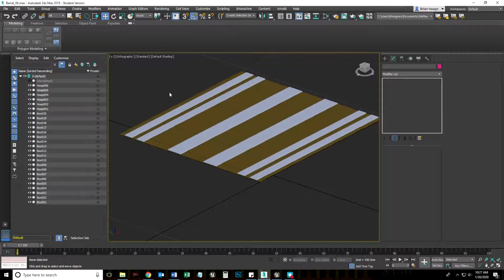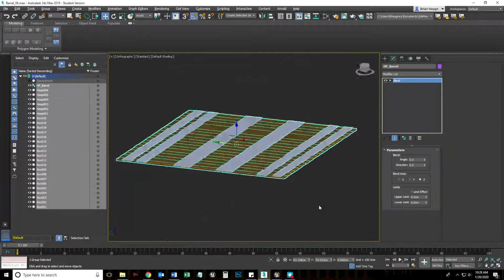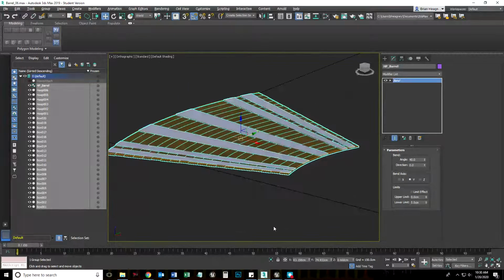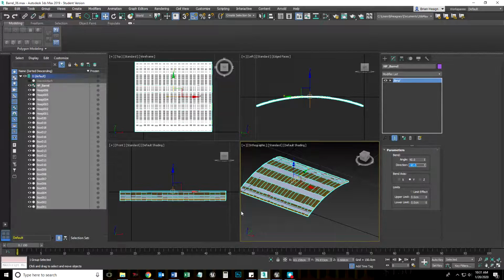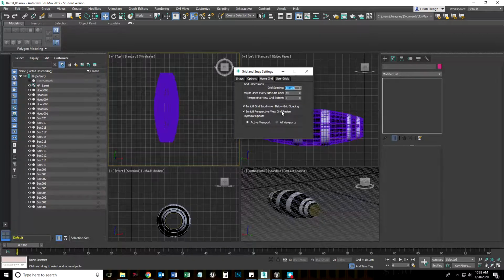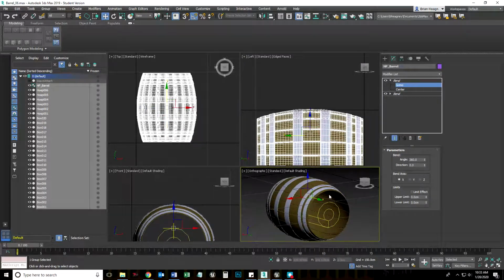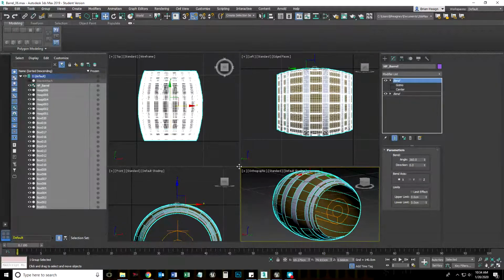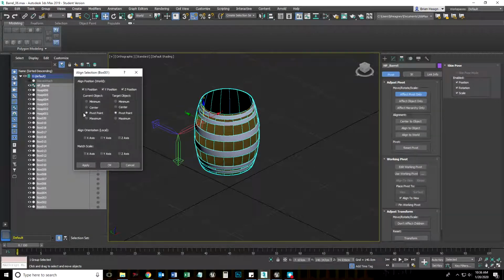3D Barrel 07: Bend Modifiers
In this video I show how to apply bend modifiers to the barrel.